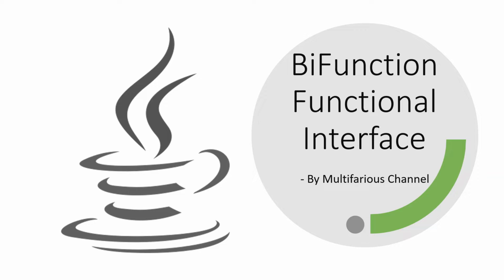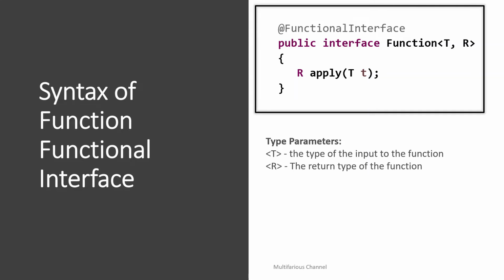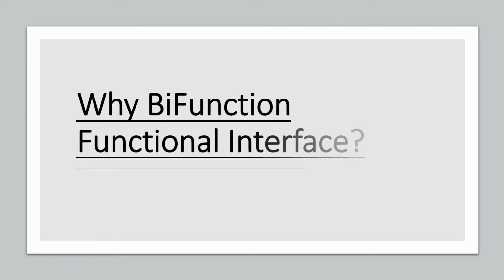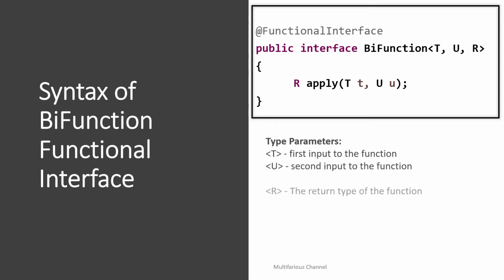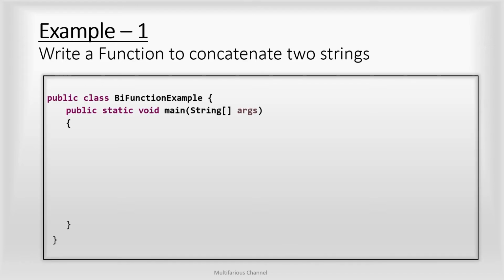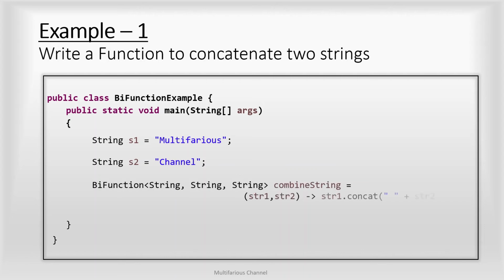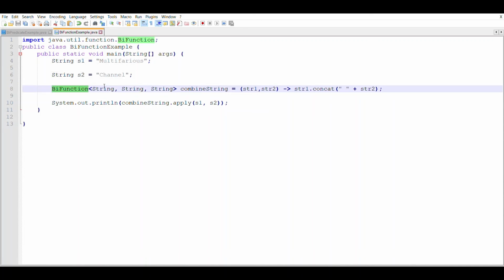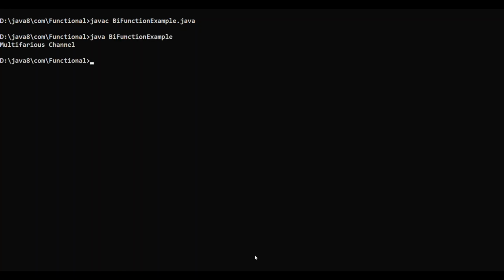BiFunction Functional Interface | BiFunction Syntax & Usage | Examples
BiFunction functional interface
And how and where we can use BiFunction functional interface.